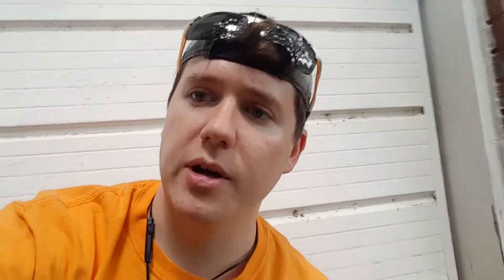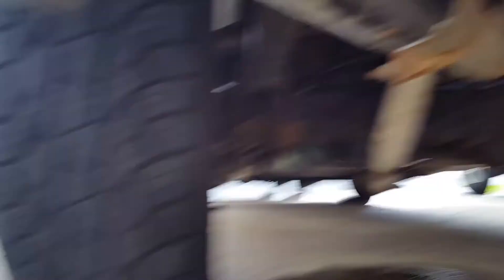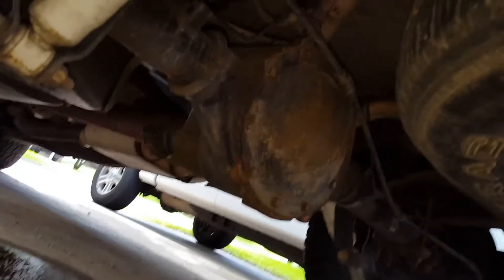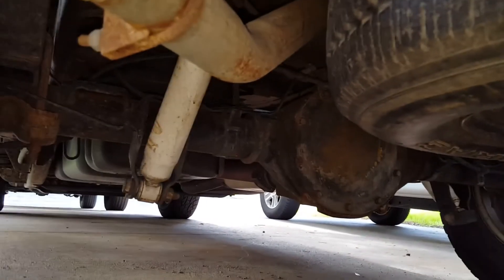Power to ONLY ONE Wheel? Open Differentials Explained - TOD 5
In today’s tip I briefly explain why an open differential behaves the way it does when a vehicle is stuck. It’s a common misconception that when an open differential vehicle loses traction all the power from the engine is sent to the wheel that is slipping.

The power that’s sent to each wheel via the differential is actually ideally a 50/50 split. The problem is, with an open diff, the wheel without traction decides the torque for the other wheel. Since it doesn’t take much to spin a wheel that’s slipping, the one that would actually have traction doesn’t receive enough power to actually do anything with it. This maintains that 50/50 balance. These problems created by the open differential are offset by the pros of a cheaper cost and more fuel efficiency on road.

For more resources on differentials I recommend that you take a look at Engineering Explained’s Youtube videos on the subject. He’s able to go into much more detail than I can. :)

(If you enjoyed Breaking Bad then you need to get on the show I mentioned. Better Call Saul is great!)

And Soon - Instagram!

I want to give a special thank you for checking out this video! If you enjoy the idea and the content of this video then give it a LIKE and SUBSCRIBE to my channel at the next link for tons of new tips, updates, and several DIY and truck/car related videos.

You early viewers mean the world to me! I hope that you will utilize the comments below to say 'hey' or whatever else may be on your mind regarding the video. That area is you guys' sounding board. :)

Happy wrenching!